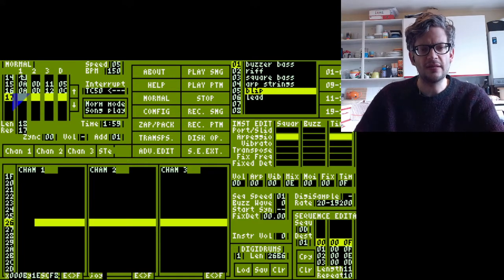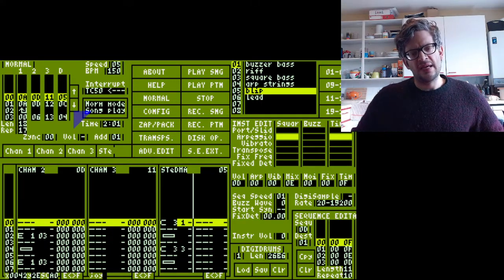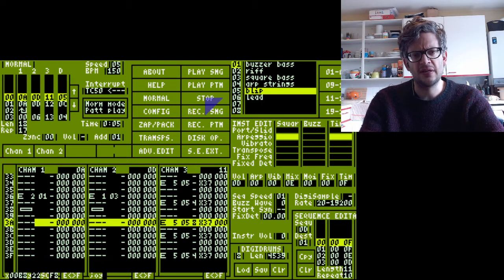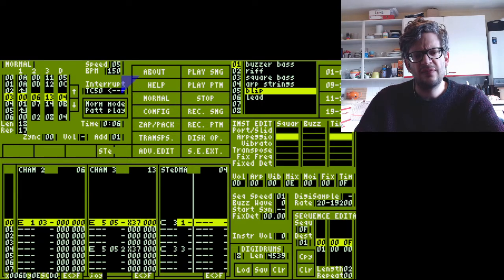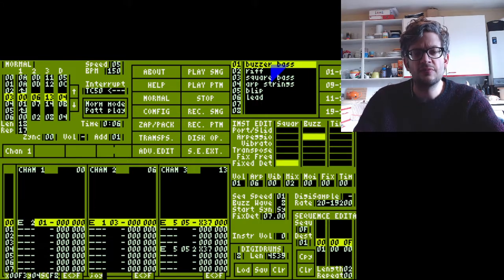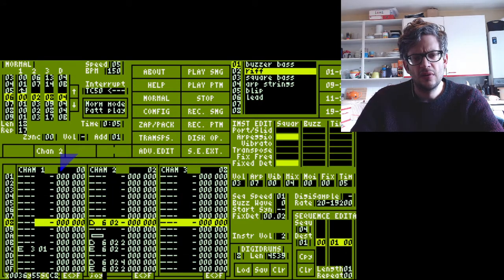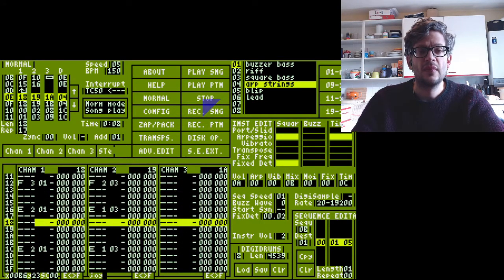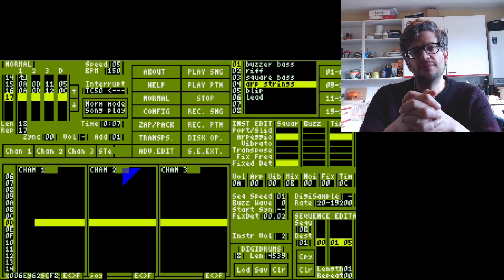gwEm maxYMiser track breakdown 2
In this video I do a detailed breakdown of my track "Ghosts of Hardcore".

I hope you will learn something more about my self-coded tracker maxYMiser!